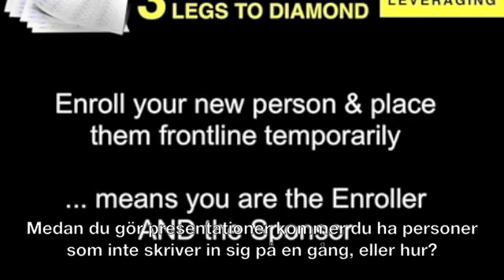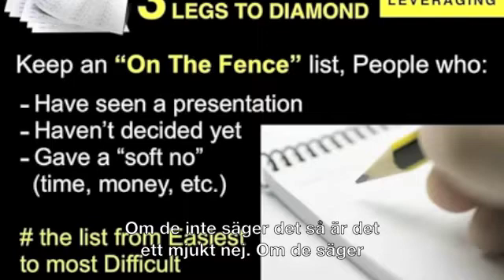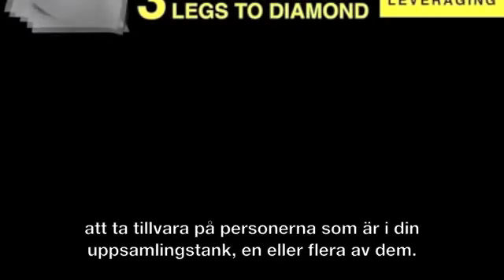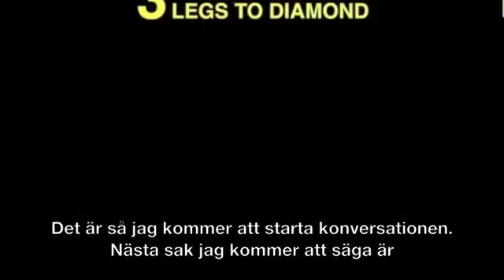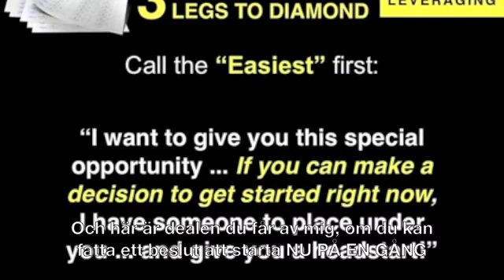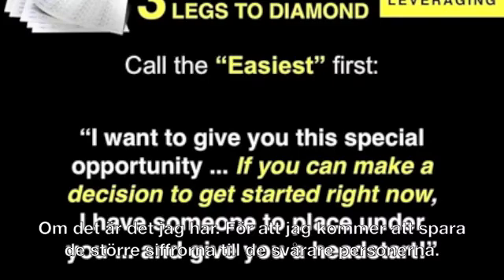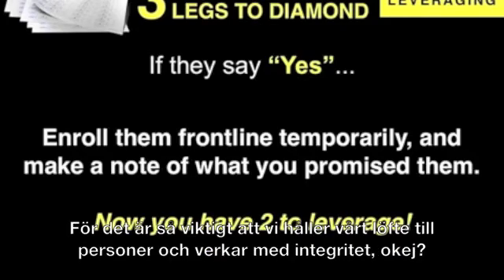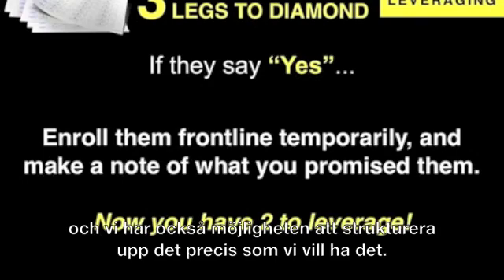3 Ben till Diamond - Hävstångseffekt